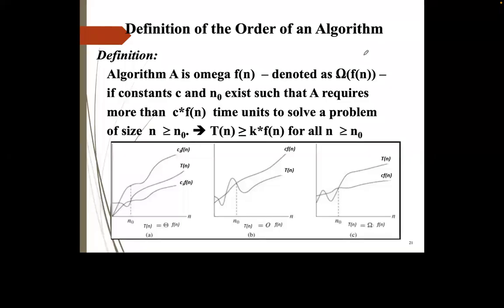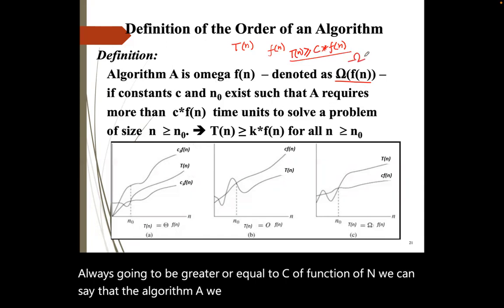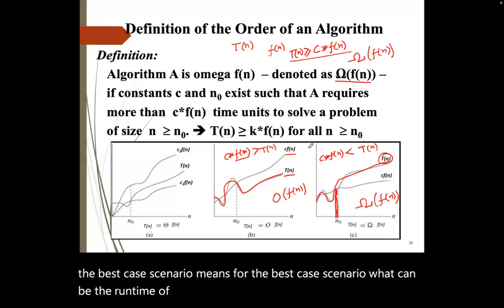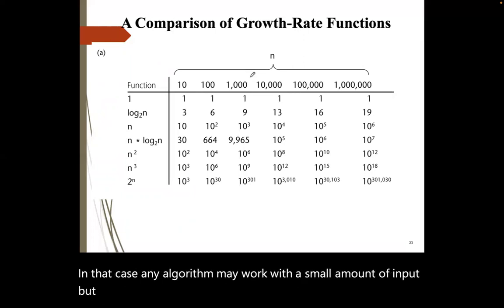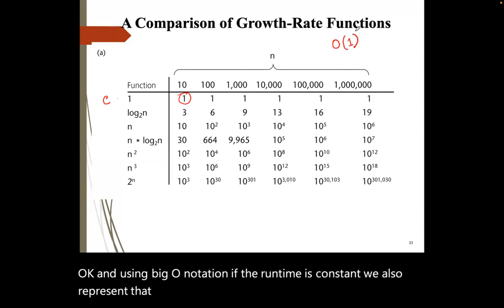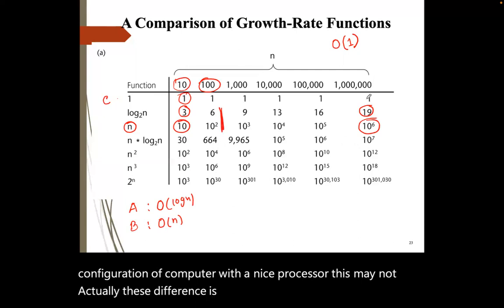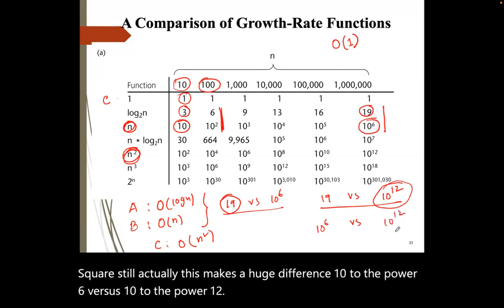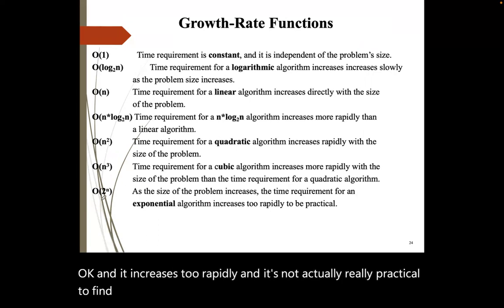Algorithm Analysis: growth function (cont)